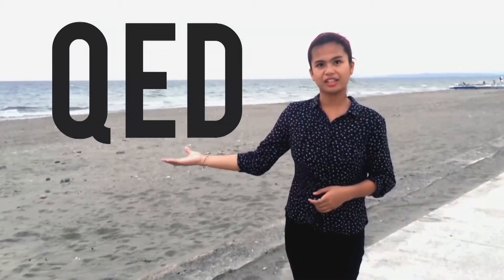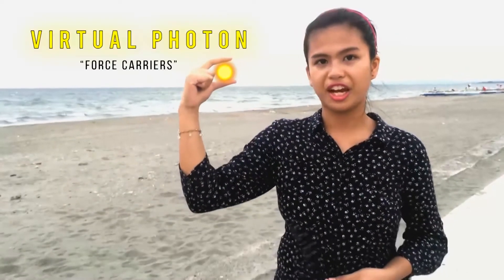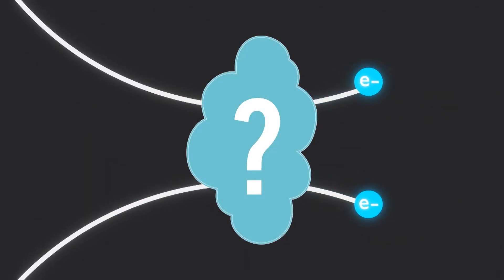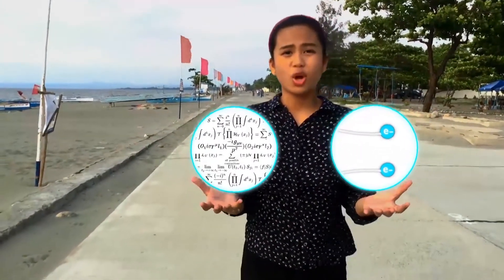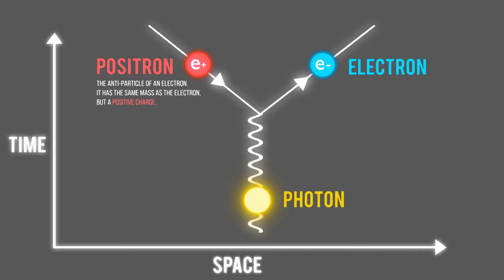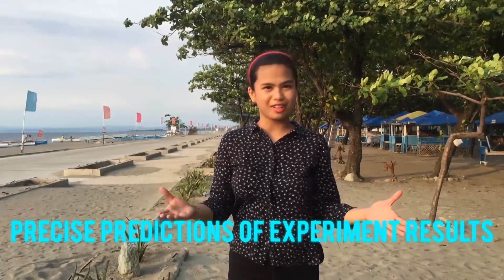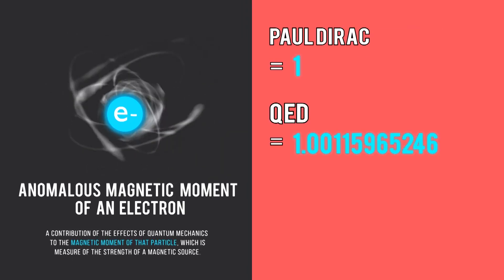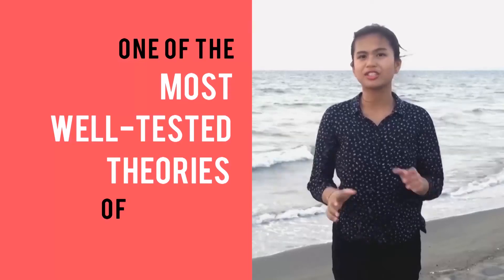Breakthrough Junior Challenge 2020 | Quantum Electrodynamics: The Jewel of Physics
As a successful merging of Special Relativity and Quantum Mechanics, Quantum Electrodynamics or QED can explain almost every phenomenon in the universe, earning its name as the "Jewel of Physics". In this three-minute video, we'll find out how light and matter interact in the smallest level, and how it's the little things that truly make the most difference.

Hey everyone! This is my entry for the 2020 Breakthrough Junior Challenge. Best of luck to us all!